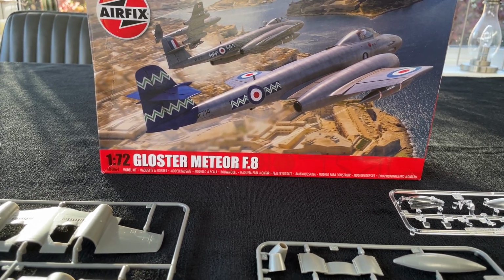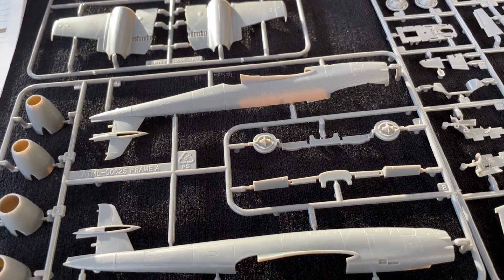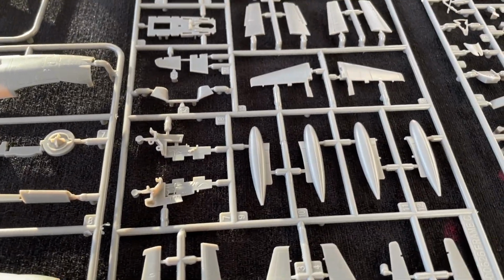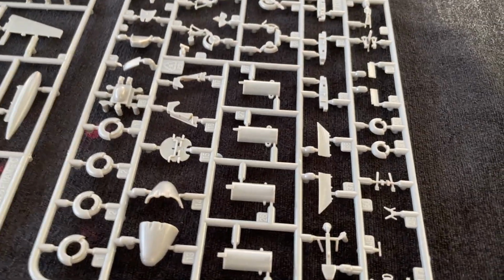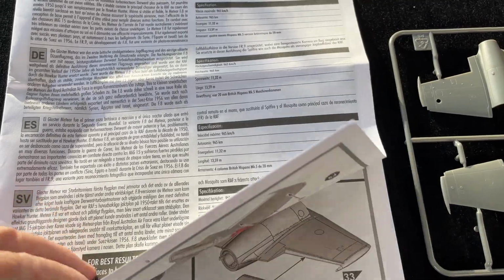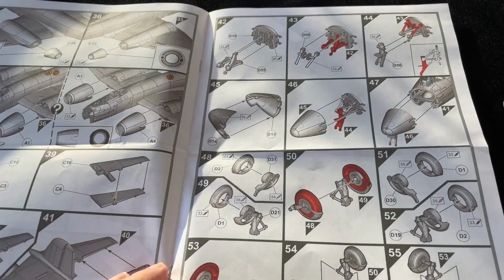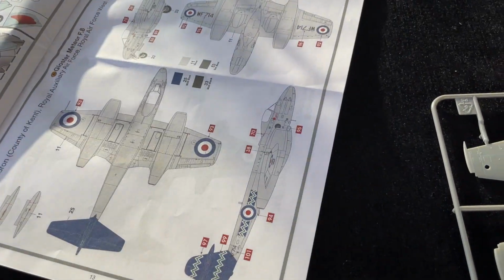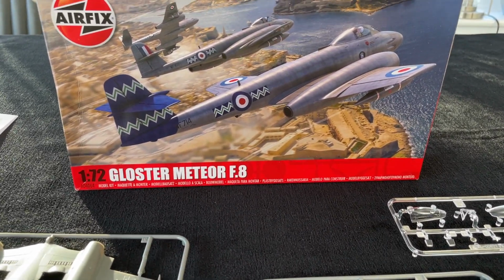Airfix Gloster Meteor F.8, 1:72 - in box browse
Take a good look inside the box of this new-tool Gloster Meteor F.8 in 1:72 scale.
See you soon, Geoff C